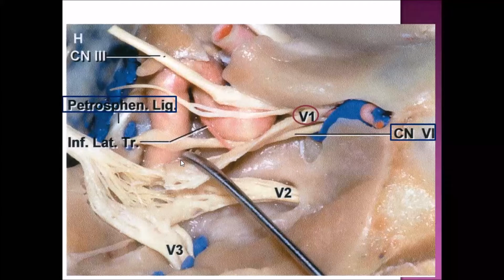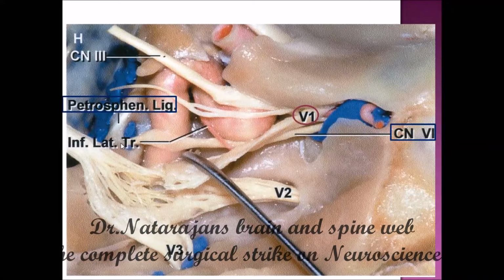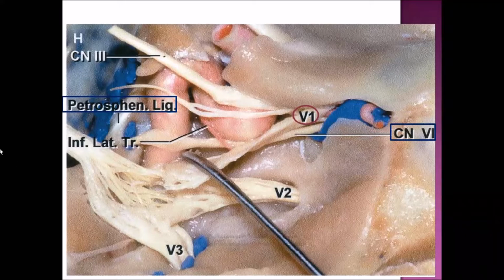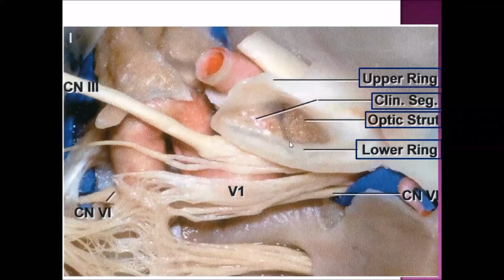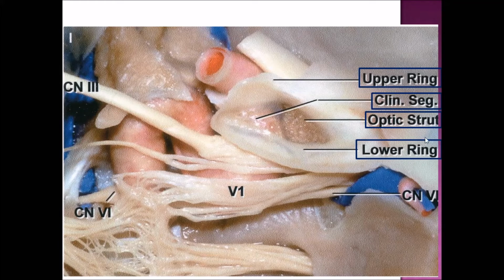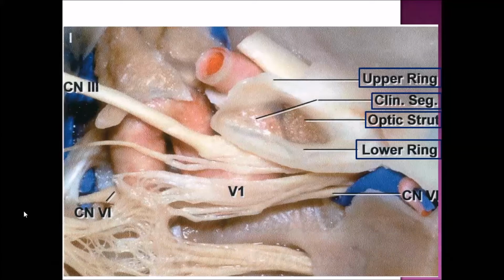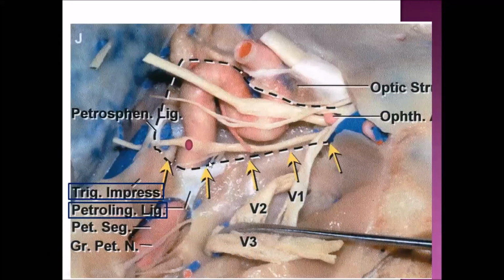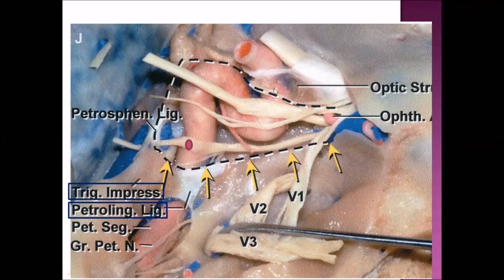Anatomy of Parasellar region, Cavernous sinus and MCF - EPISODE 3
Dr. Natarajans brain and spine part 7 :
We continue our discussion on the anatomy in and around the region of cavernous sinus.
Target audience :
Neurosugery residents